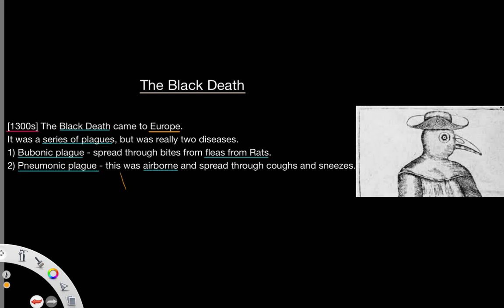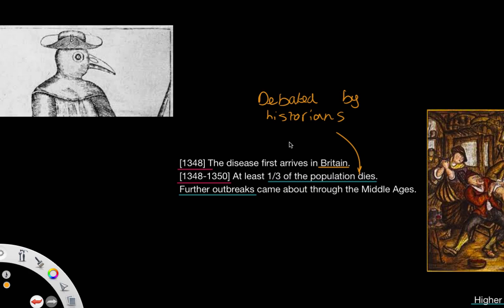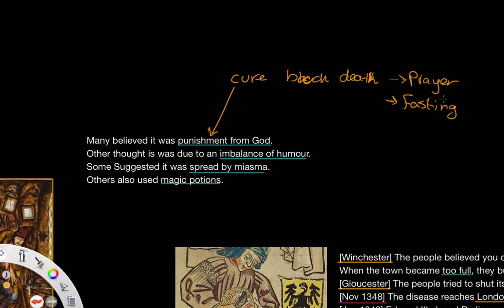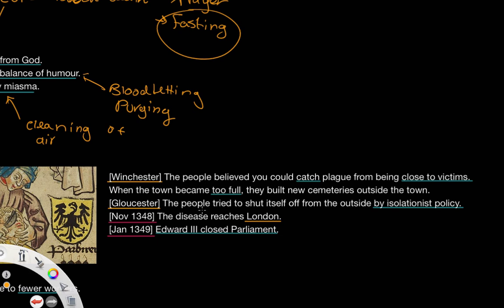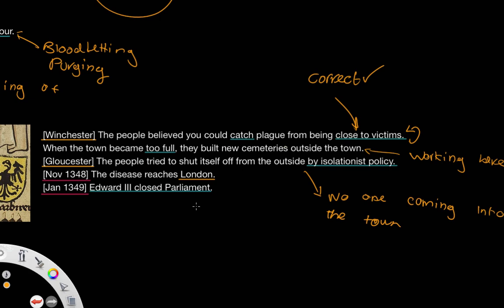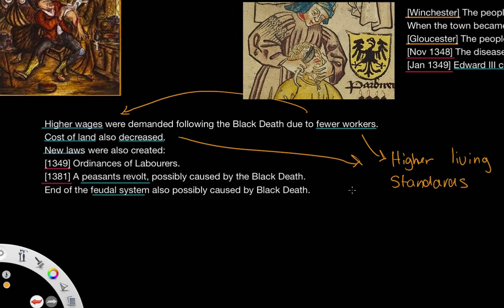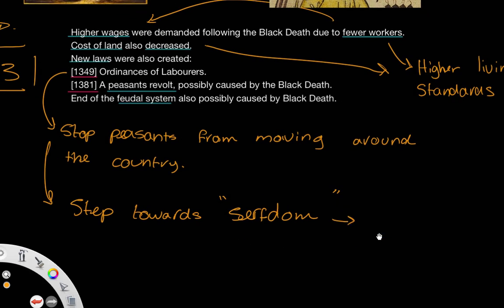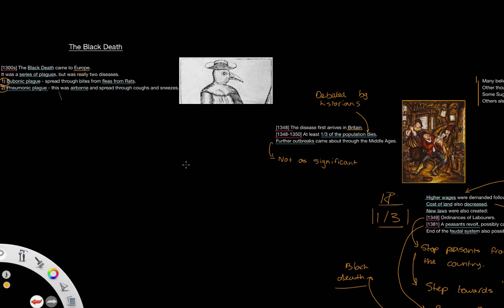The Black Death - GCSE History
The black death was probably the most significant event in English medical history. It led to the death of around 1/3 of the population. In this video we will cover the social significance of the black death.